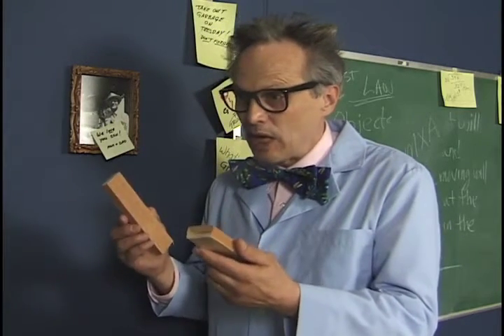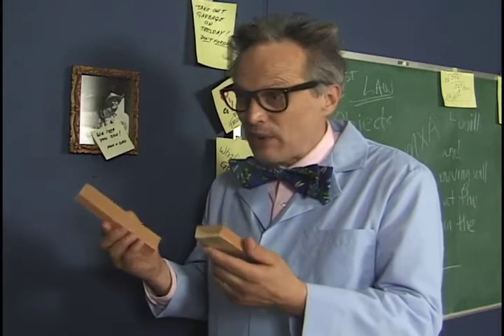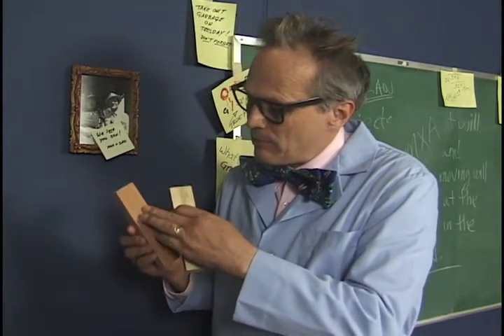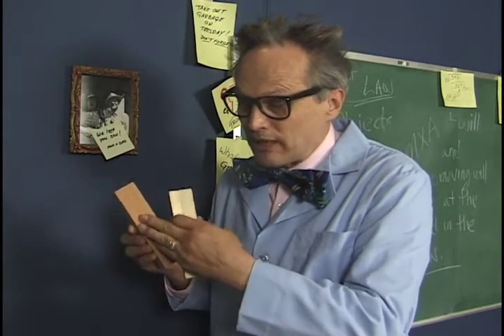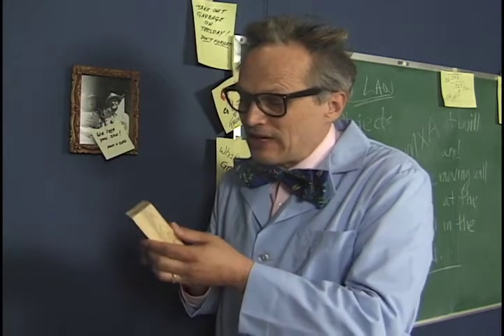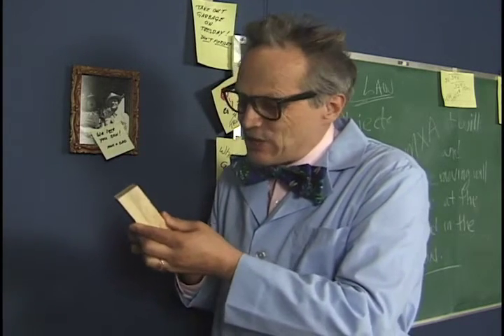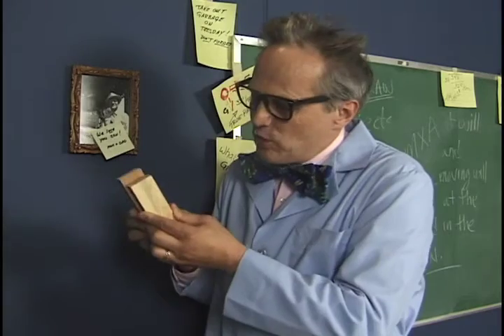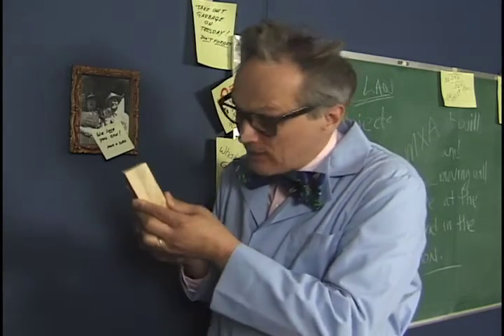Laws of Motion ClassOrbit 5